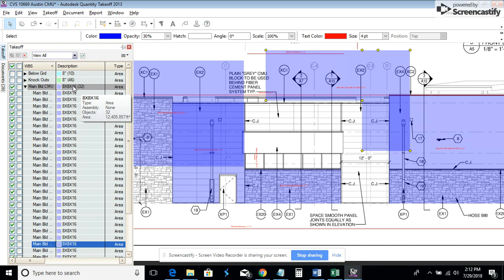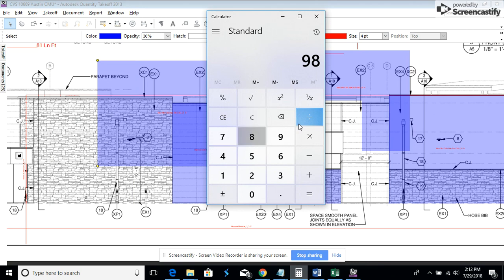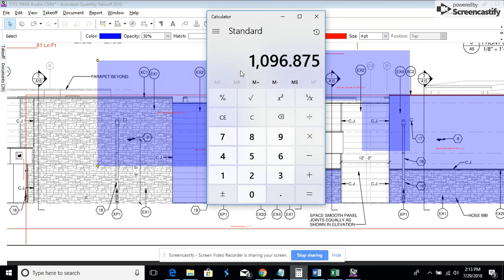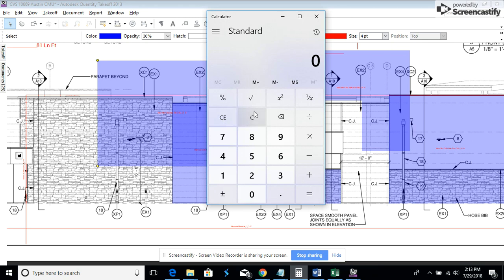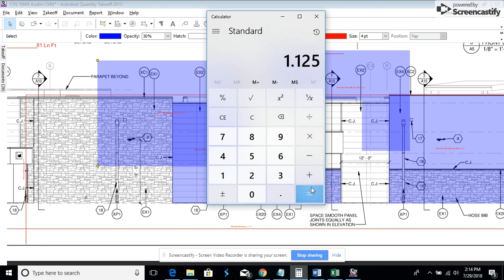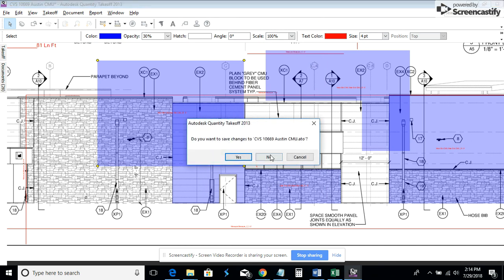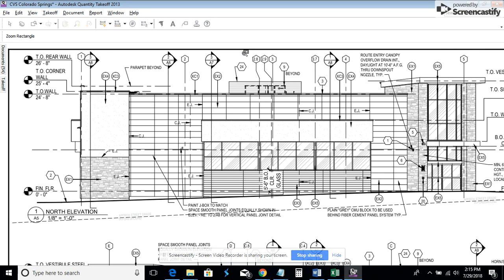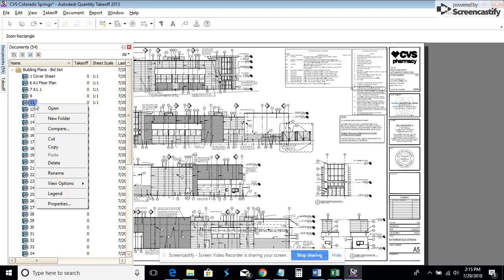Takeoff 3 of 10